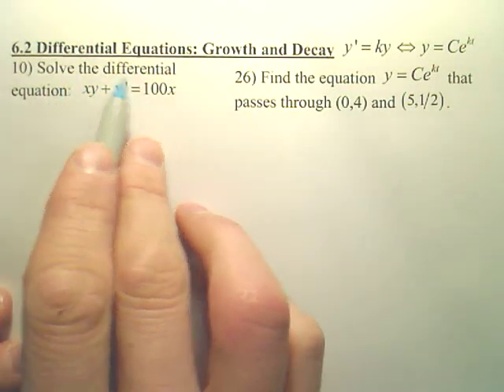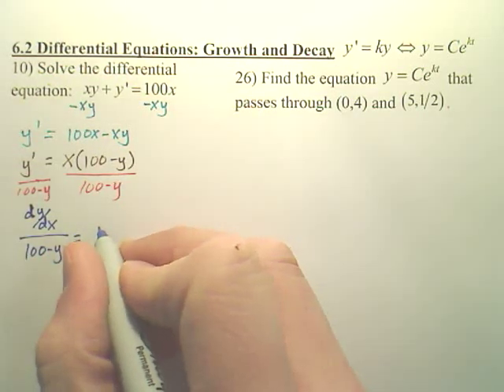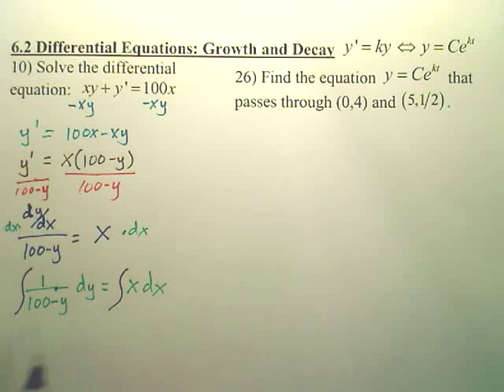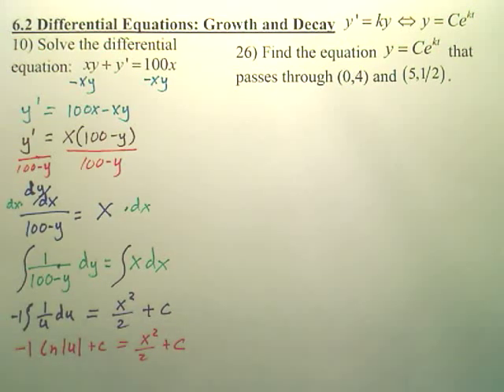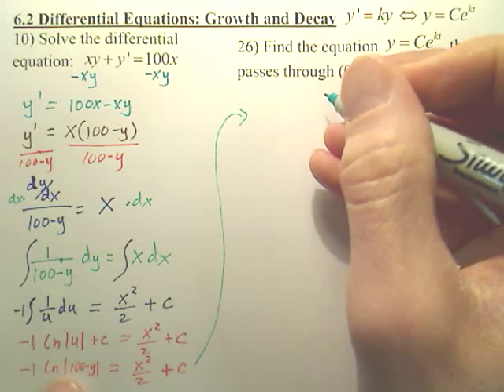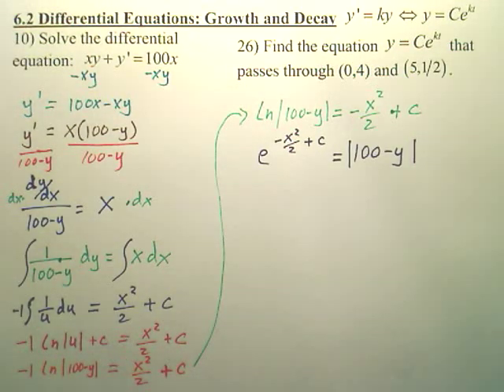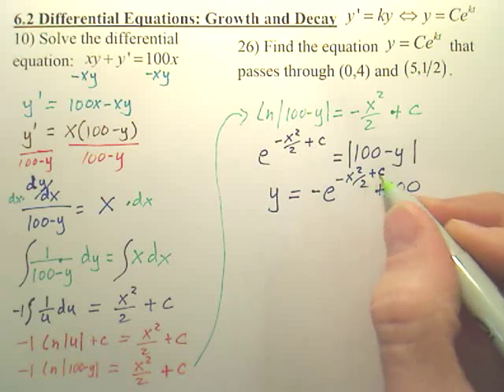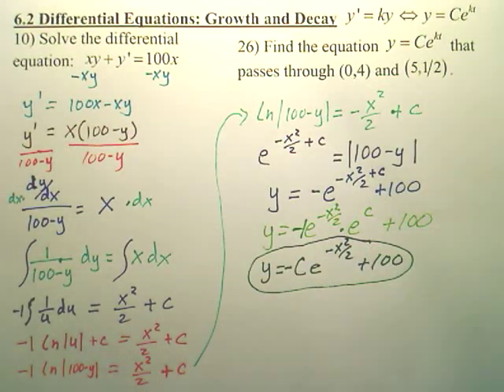6.2a Differential Equations Growth and Decay - Calculus